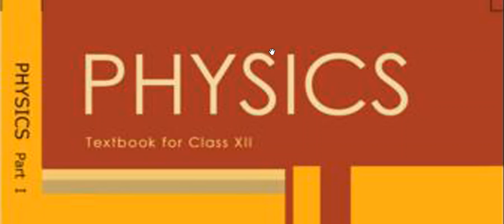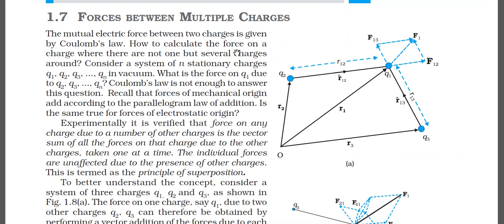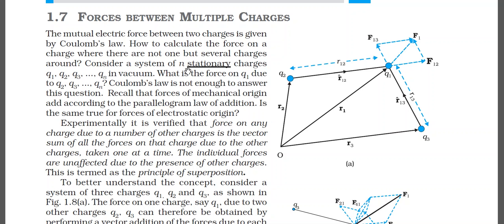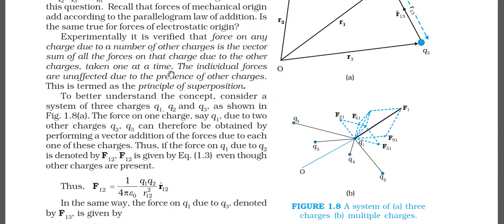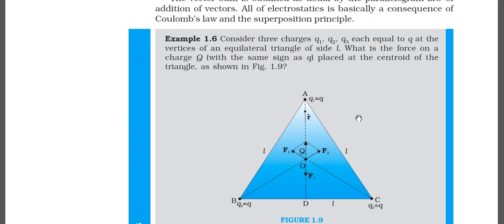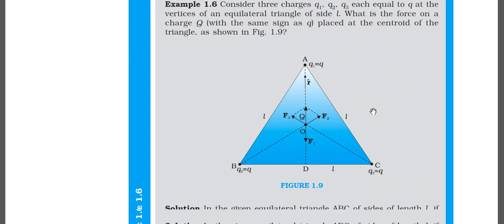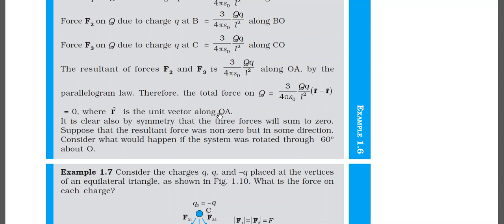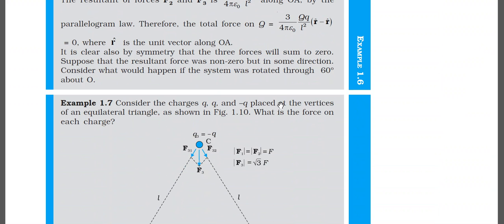Class 12: NCERT PHYSICS EXPLANATION BY Dr.AD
CBSE board Chapter 1# Lecture- 11